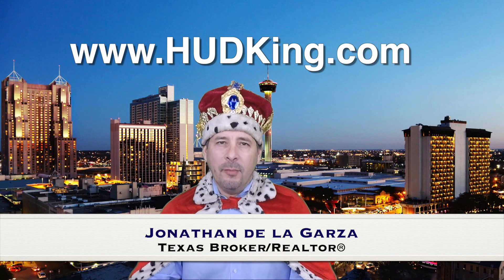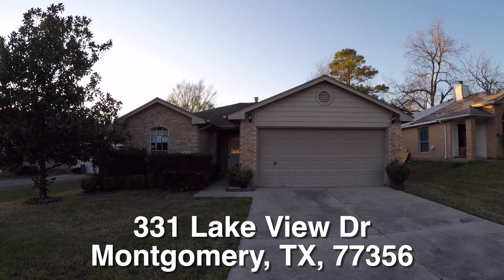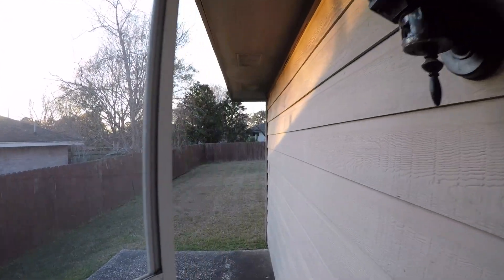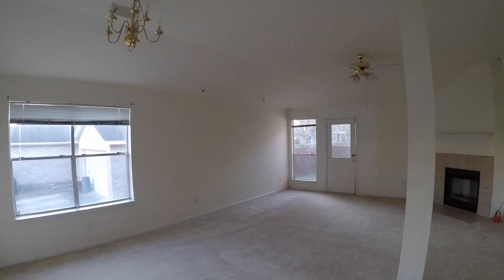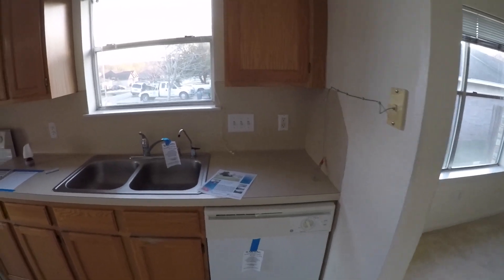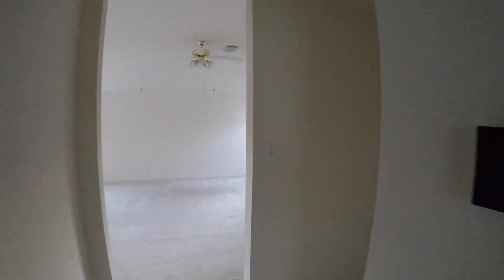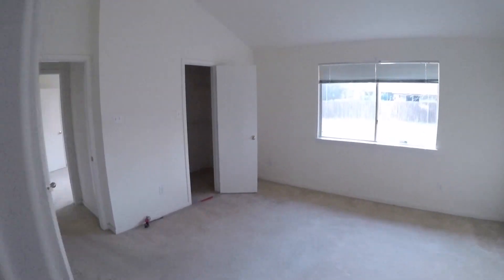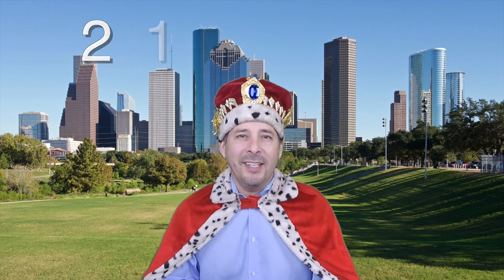Montgomery HUD Homes -- HUD King tours 331 Lake View Dr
Address: 331 Lake View Dr., Montgomery, TX, 77356
3 bedrooms
2 bathrooms
1,371 square feet